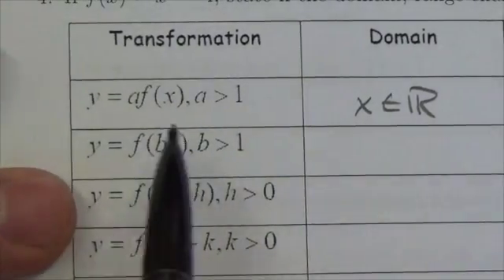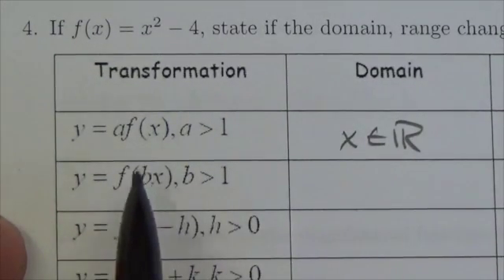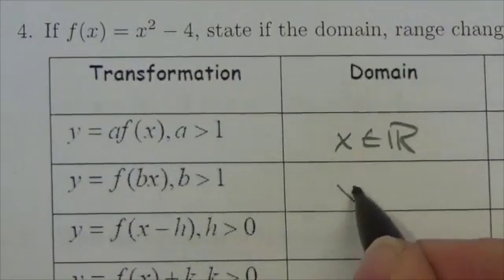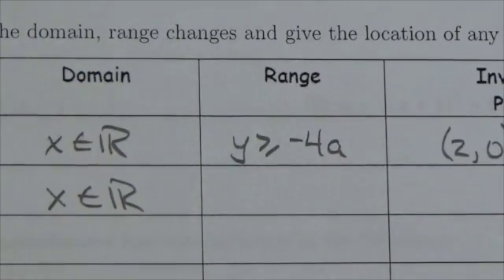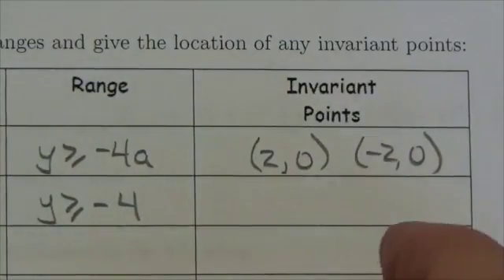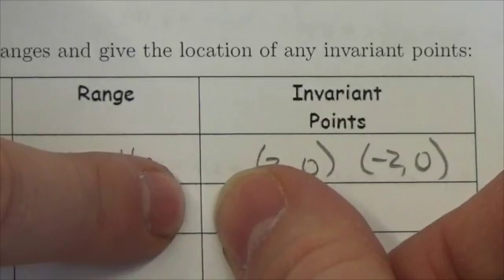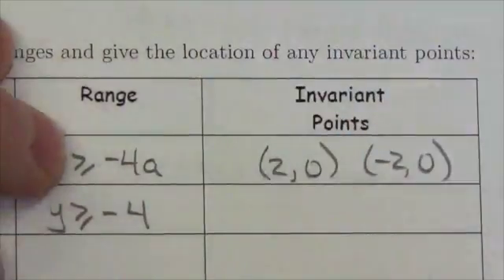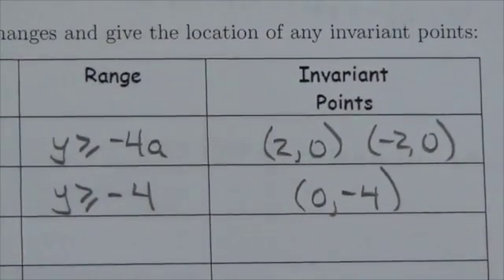Math 30-1 Transformations Review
This video is about identifying the effect of a horizontal stretch on the domain and range of a function and identifying invariant points.